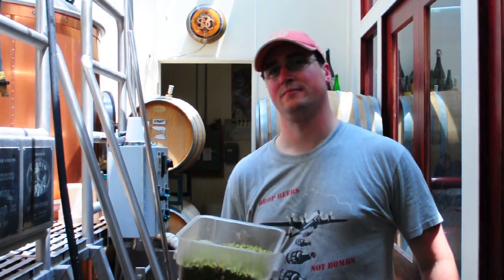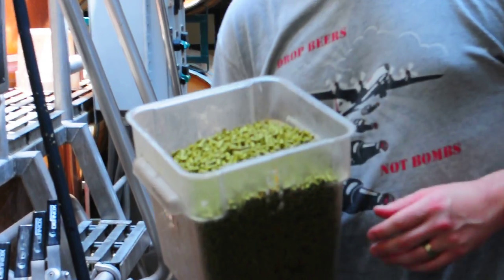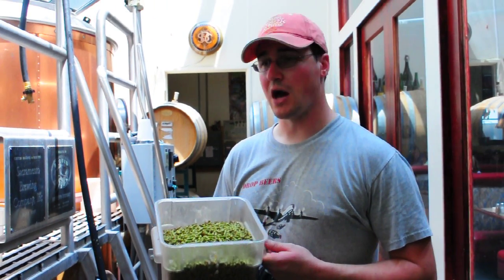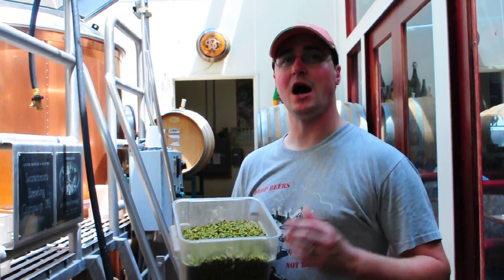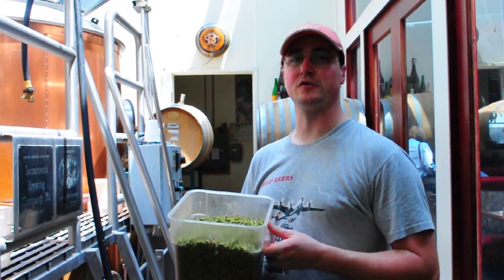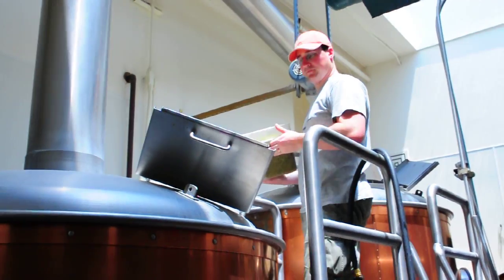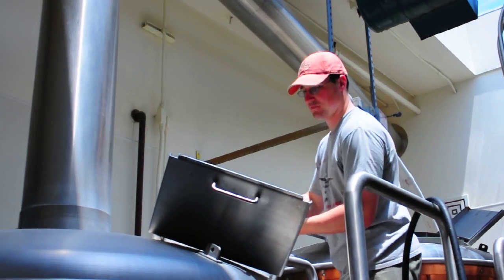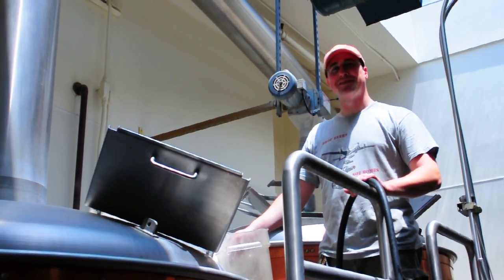SacBrew Independence Hops3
Peter Hoey of SacBrew discussing the third hop addition.